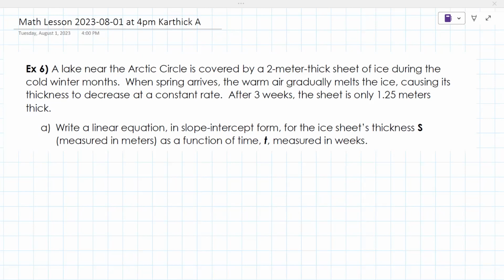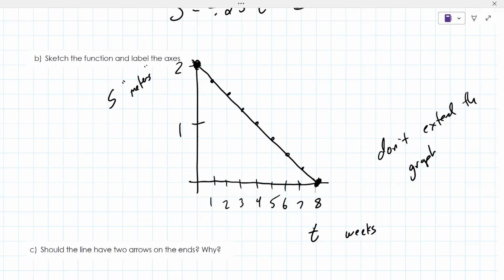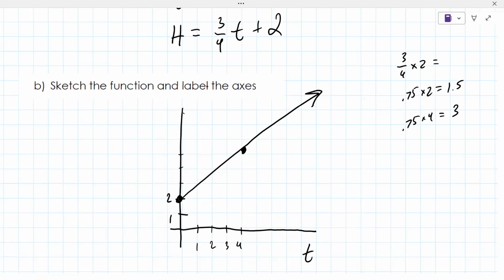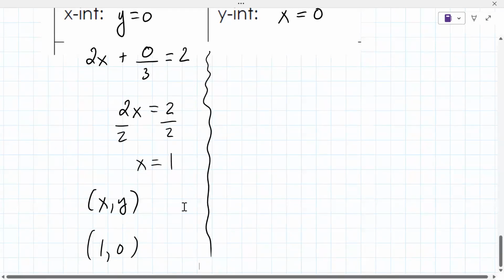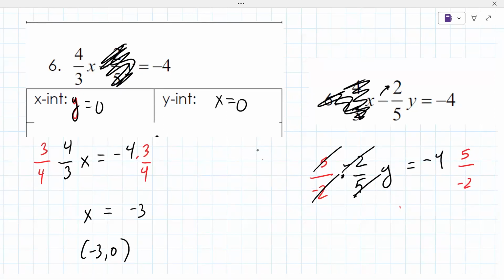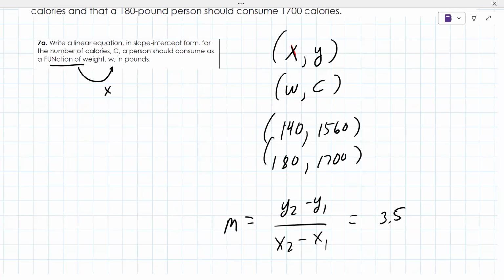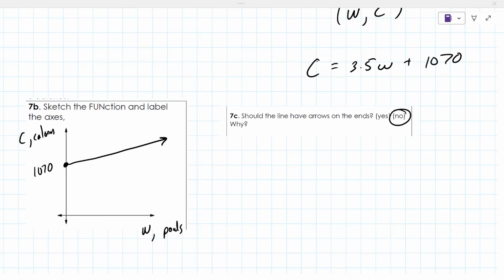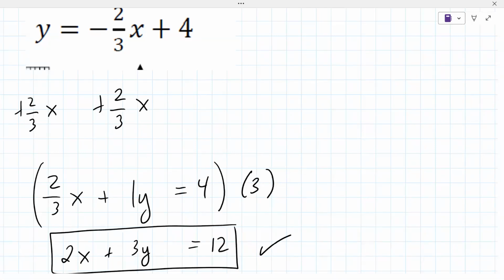High School Algebra 2 Lesson [2023-08-01 at 4pm MST Karthick A]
This lesson covered topics in Algebra 2 including equations of lines in slope-intercept, point-slope form, and standard form.